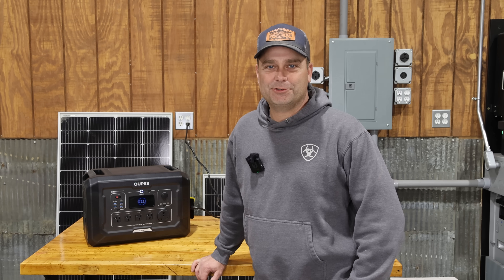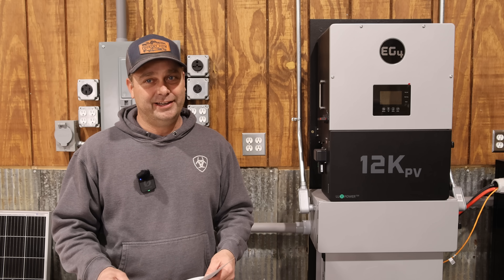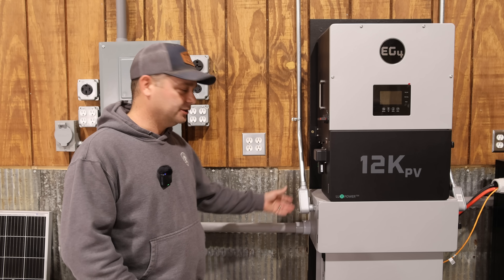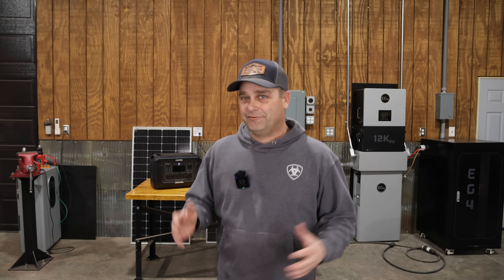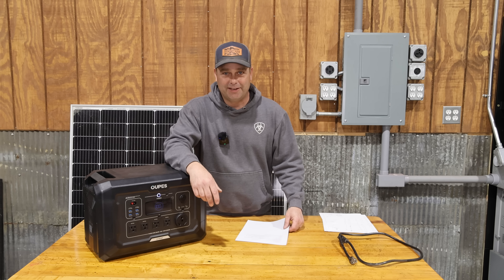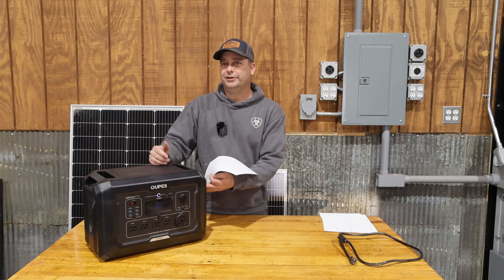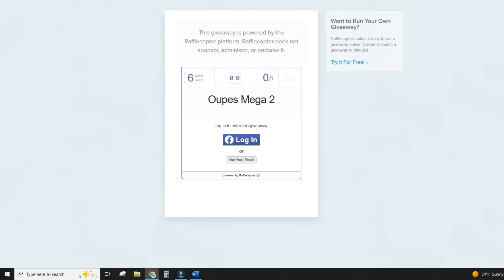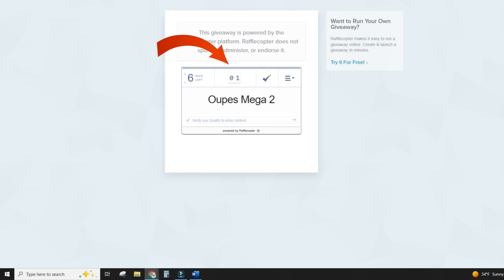Channel Announcement and Update on Energy Independence Goal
Rules at Bottom of this description section.

Contest Rules:
1.  Participants must live in the 48 contiguous United States
2.  Participants must be 18 years old
3.  The Prize is the Oupes Mega 2.  The Prize has been used and tested.  It is given away in "As is Condition"  No guarantee of product quality or condition.
5.  Contest Starts 3-10-25 and the contest ends at midnight 3-16-25 Central Standard Time
6.  Winner will be randomly picked on 3-17-25 and contacted by email.
7.  Winner has 7 days to respond with a shipping address with the 48 contiguous United States of America.
8.  To Enter the contist, fill out form at this